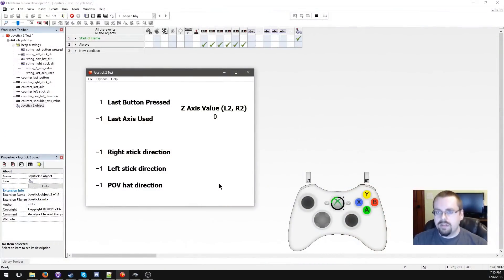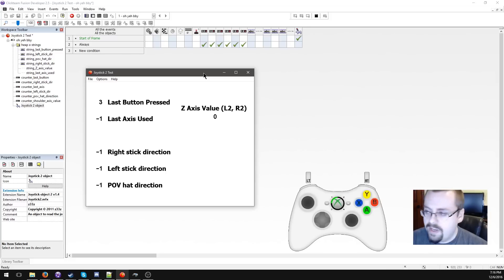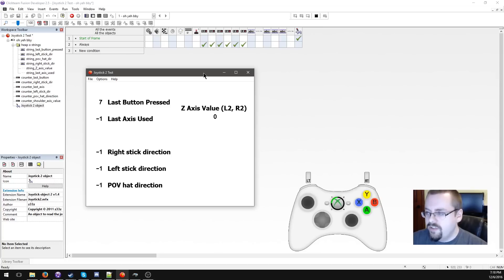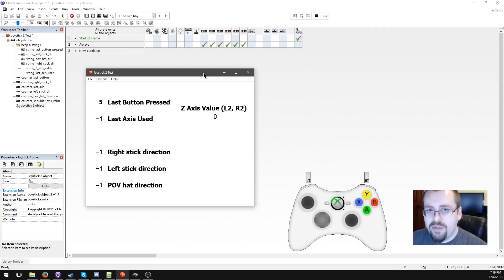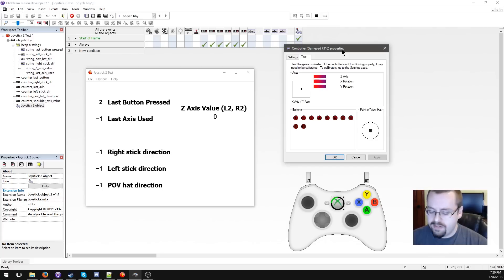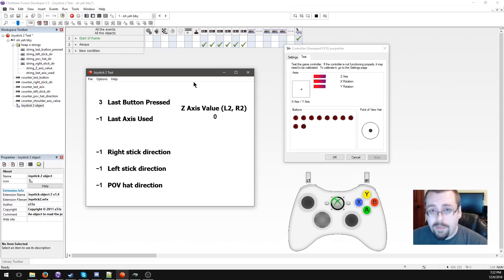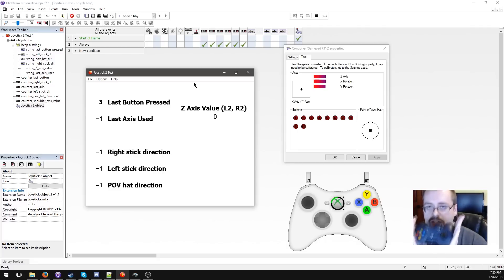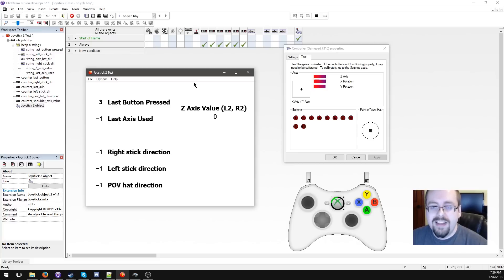Joystick 2 Object - Analog Controls Tutorial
This is a tutorial for Clickteam Fusion 2.5. In this one we look a littler more in depth at implementing controller support in Fusion, with a focus on analog support.

Get VACCiNE below.

-=Links=-